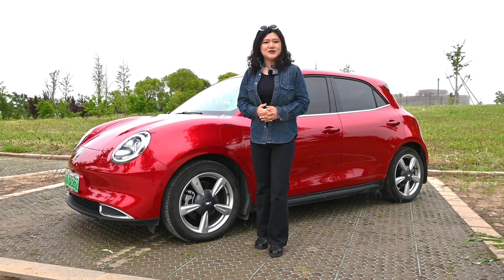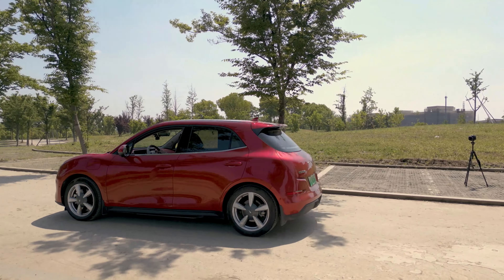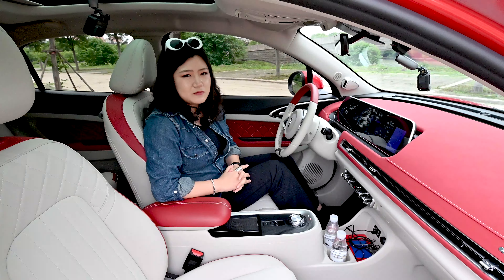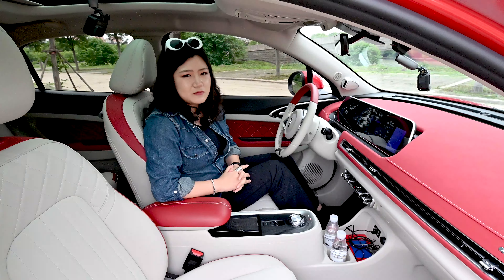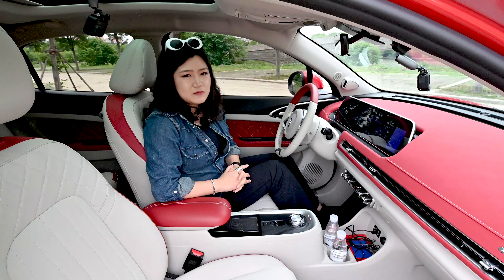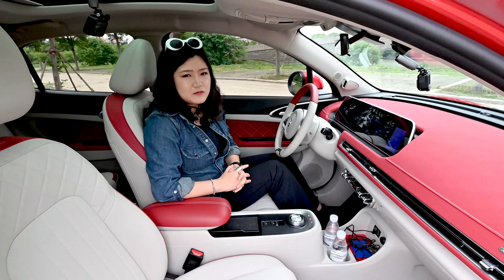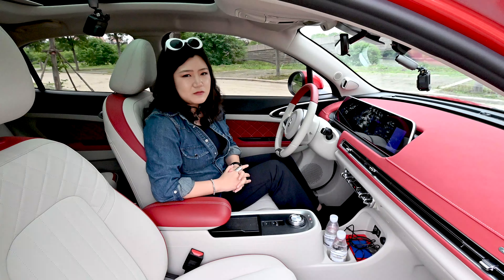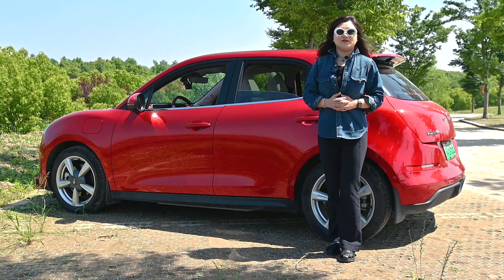ORA Good Cat: Individuality That's More Affordable!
The ORA Good Cat EV may not be the cheapest car out there, but it certainly comes at a much more reasonable price compared to the vehicles we typically review. However, don't let its affordability deceive you—this car has a lot to offer. The conclusion: we were thoroughly impressed with the Good Cat EV.

One of the standout features of this vehicle is its spacious interior, which provides ample room for both passengers and cargo. Moreover, the Good Cat EV exudes a cheerful and vibrant atmosphere that adds to the overall driving experience. Despite the unfortunate use of plastic in the interior, the car's other qualities overshadow this drawback.

In our review, we make a light comparison with the NIO ET5, a much more expensive EV. Surprisingly, we found ourselves liking the ORA Good Cat EV even more than the NIO ET5. In fact, you couldn't pay us enough to choose the ET5 over the Good Cat EV. That speaks volumes about the Good Cat EV's spaciousness and value for money.

One aspect that truly sets the ORA Good Cat EV apart from the competition is that they don't look like anything else on the road. ORA cars have a distinct look that sets them apart from other vehicles on the market, and that's a significant advantage in our book.

Also, Randi makes his YouTube debut. He's a good boy!